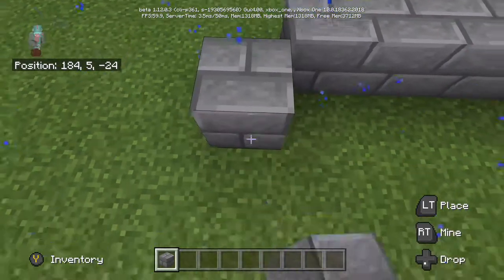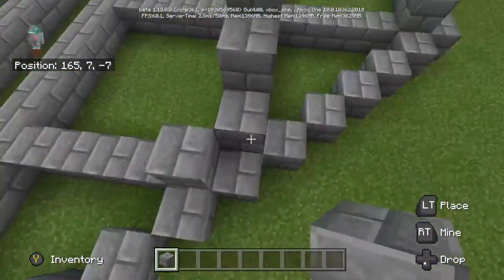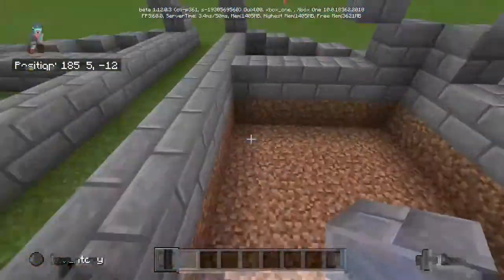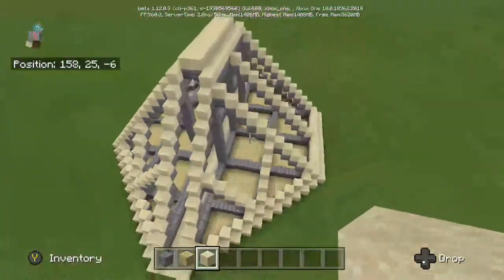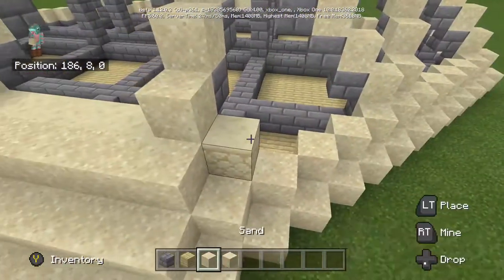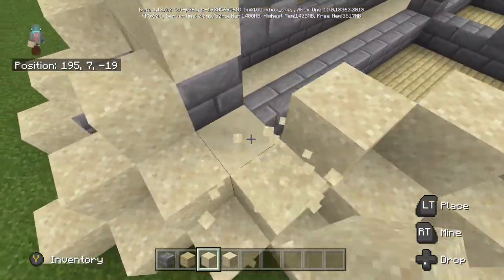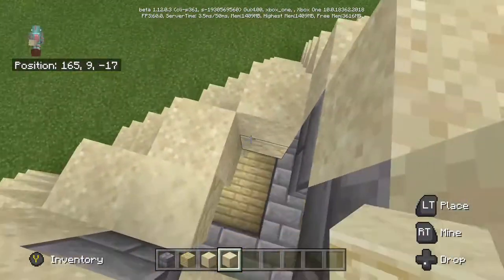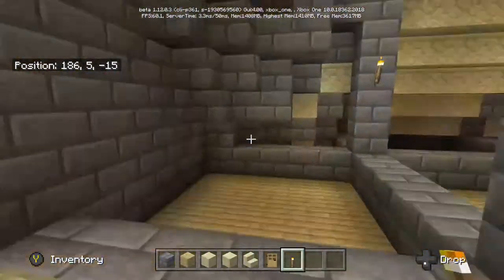Minecraft: How To Build A Sand Temple (#2)